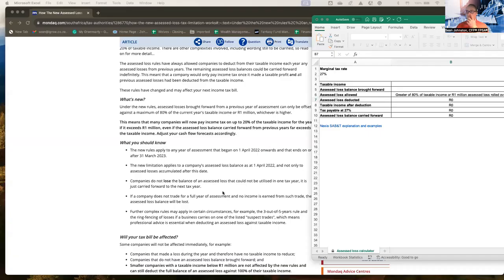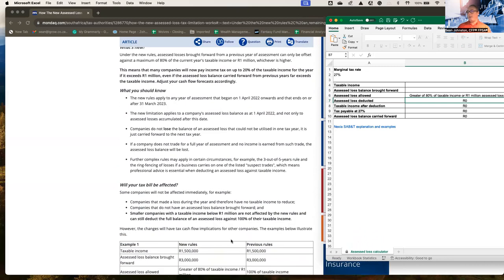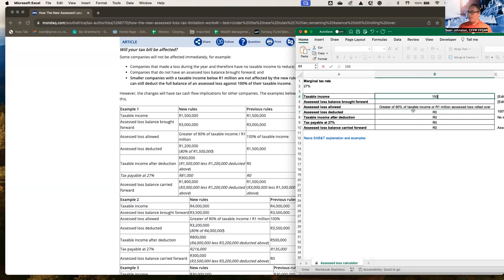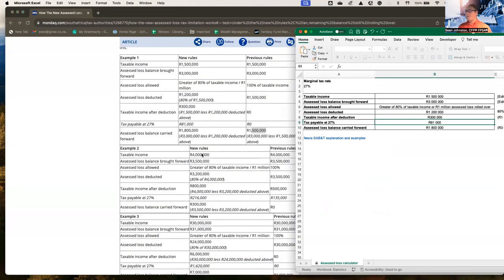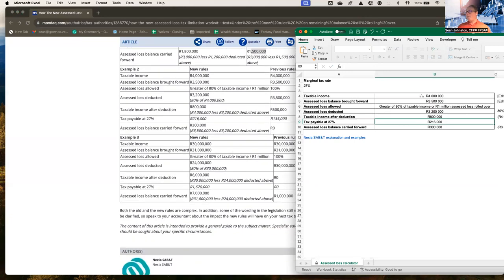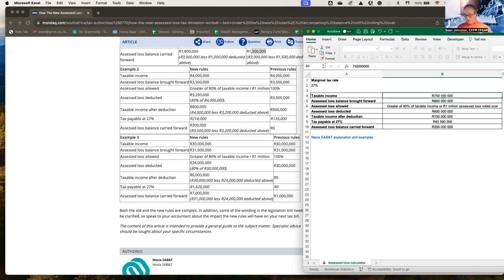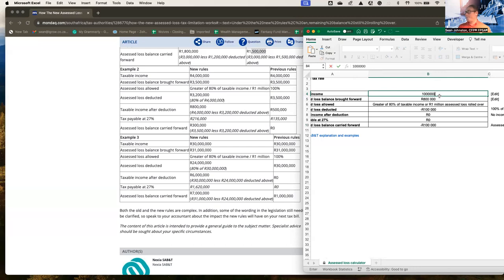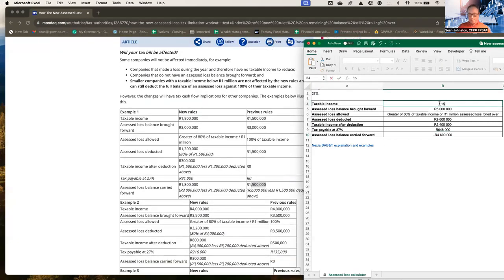New SARS Company Assessed Loss Tax Limitation calculation template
This video is a is linked to the Section 13sex deduction and intentionally incurring losses that rollover into the next financial year.

Since this recording, I have modified the template to provide:

1. a sentence and calculation where the taxable income is under R1 million and the assessed loss balance brought forward is less than the taxable income, therefore, applying the 27% company tax rate to the taxable amount in the assessment year.

2. where the taxable income is over R1 million and the assessed loss is less than taxable income, the calculation will be R0 for the assessed loss balance carried forward when applying the new tax rules.

The new rules apply to any year of assessment that began on 1 April 2022 onwards and that ends on or after 31 March 2023.

The new limitation applies to a company’s assessed loss balance as of 1 April 2022, and not only to assessed losses accumulated after this date.

An assessed loss can now only be set off against 80% of taxable income or R1 million – whichever is higher – in the relevant tax year, with the remaining balance still rolling over.